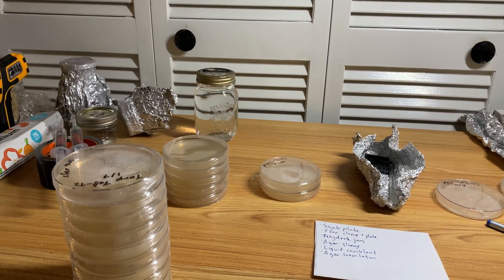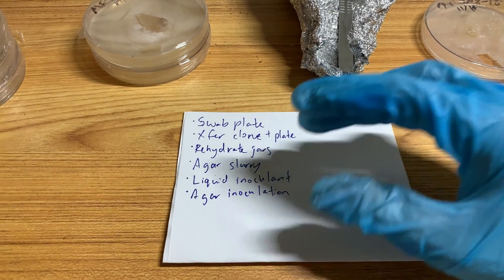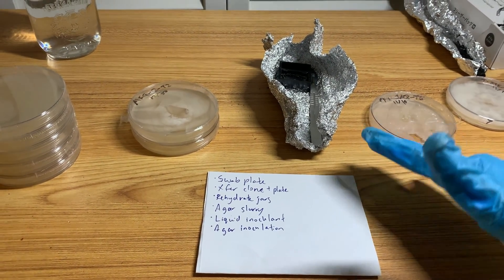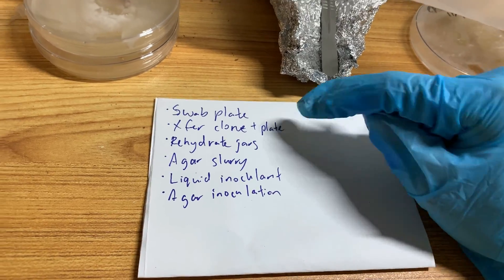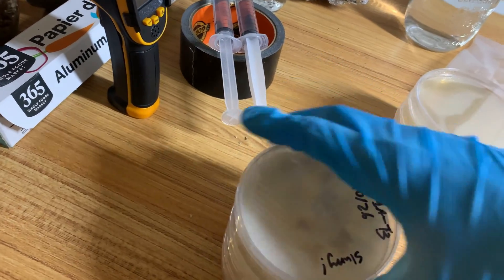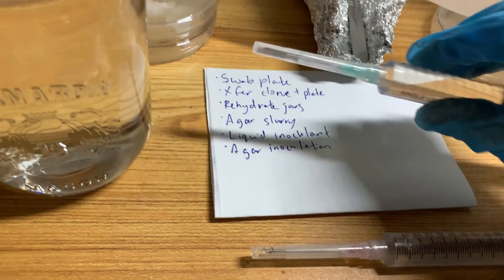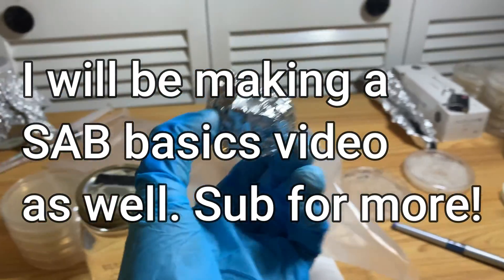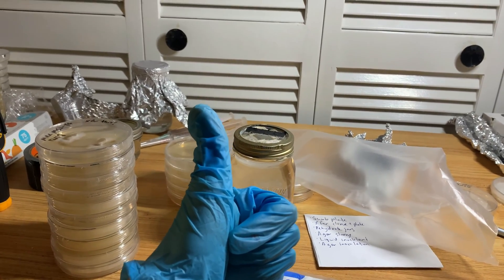Task Management in a Still Air Box (SAB). SABMASTER Series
This is the first video in a new series I'm introducing called the "SABMASTER Series". In this series I will try to fill in the blanks about the proper use of a Still Air Box (SAB), as I find there isn't much resource online other than the fundamental basics regarding its use. This episode covers how I prepare and organize my tasks before a long SAB session. This particular session took almost 2.5 hours!